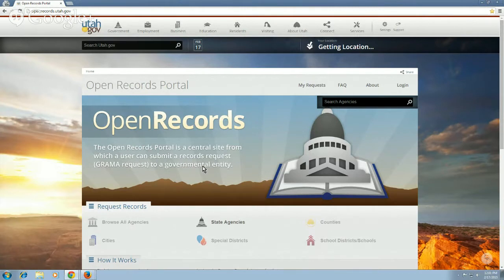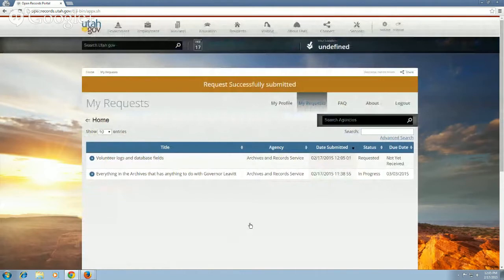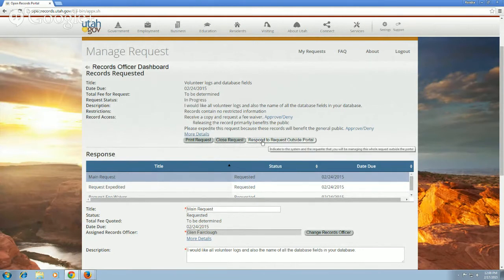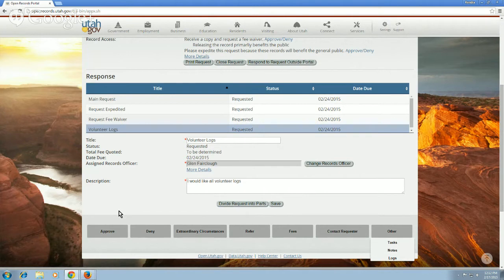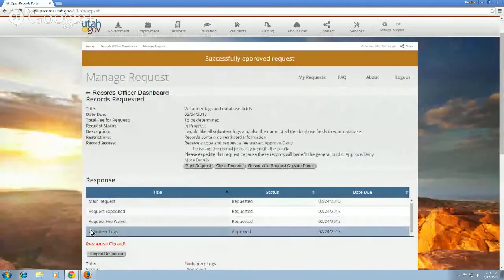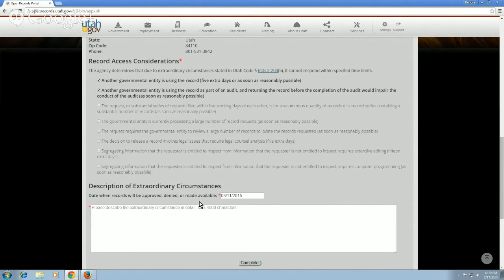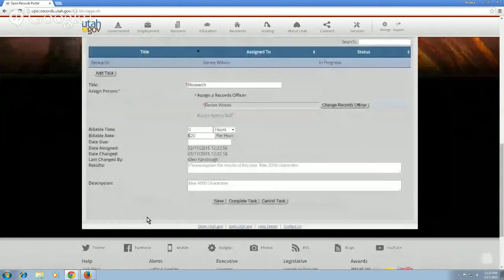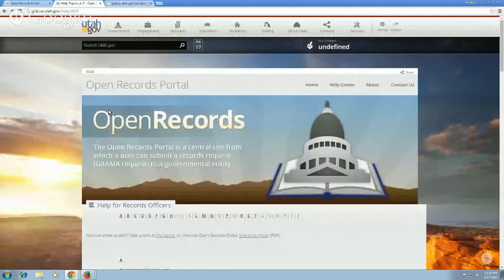Open Records Portal Demonstration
This is a demonstration of the Utah Open Records Portal (openrecords.utah.gov), for records officers in the state of Utah.